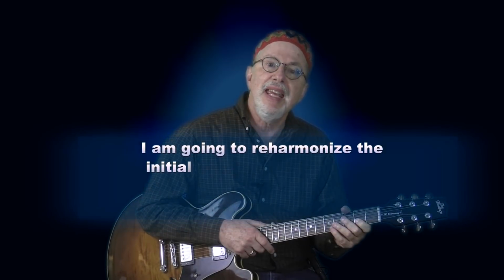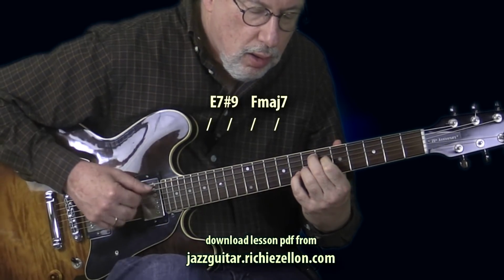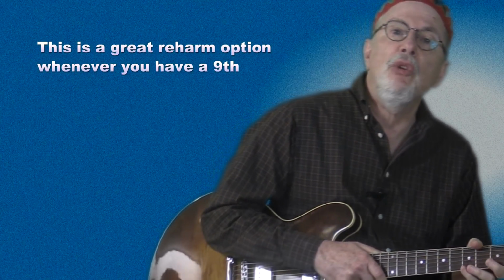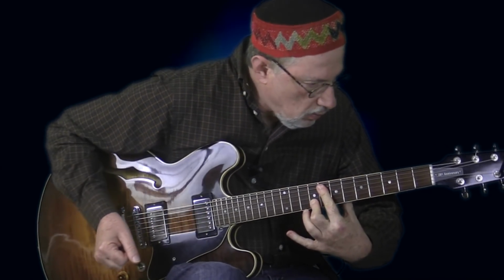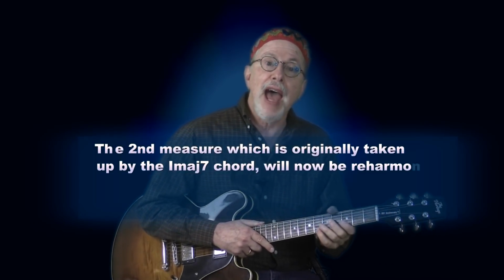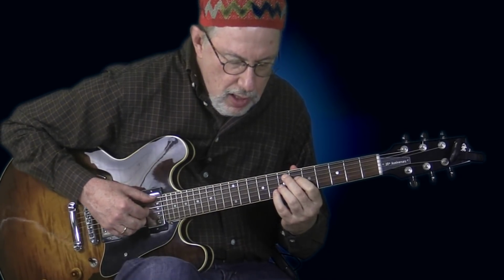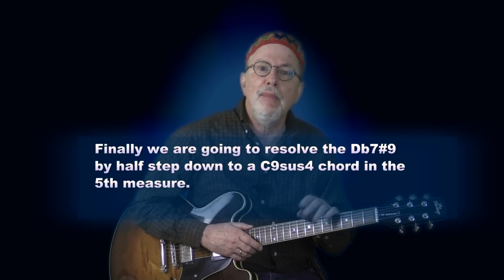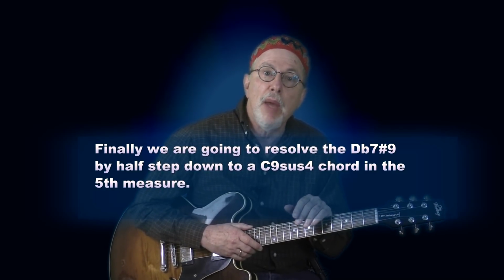Girl from Ipanema Reharmonized PART 2